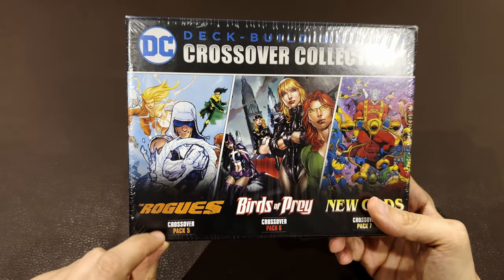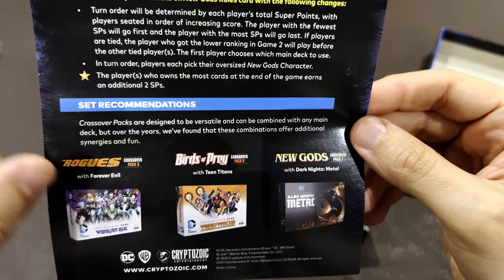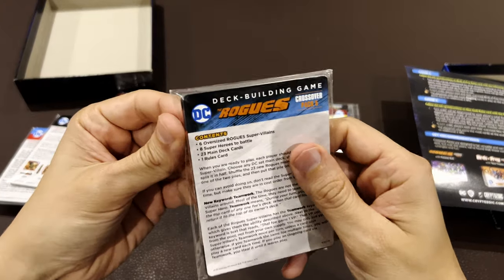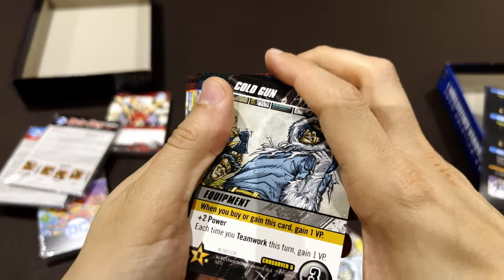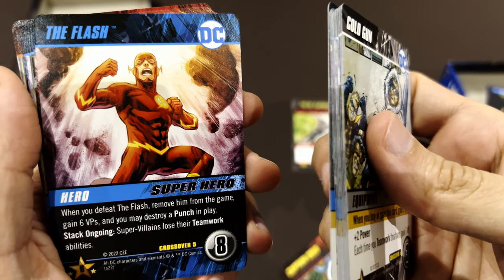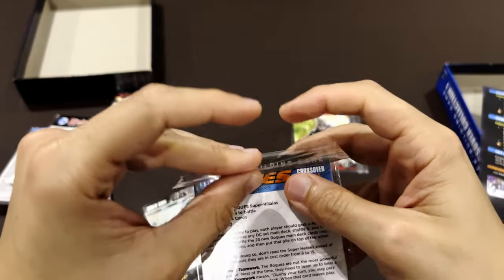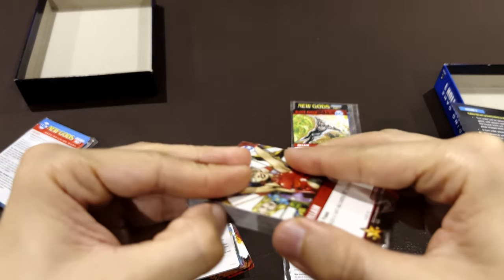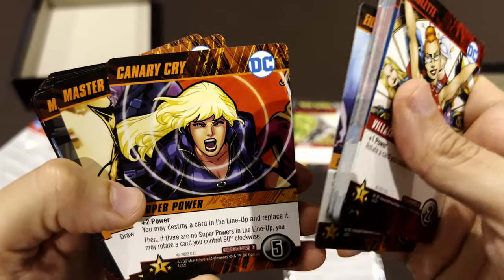Inside…DC Comics Deckbuilding Game: Crossover Collection 1 (4K60fps)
Unboxing DC Deckbuilding Game: Crossover Collection 1 (2022)

Upgrade your DC Deck-Building Game Experience! Crossover Collection 1 brings together three classic Crossover Packs in one package. Each expansion lets you play as new Super Heroes or Super-Villains, adds new game cards, and introduces innovative mechanics to any base game in the DC Deck-Building Game series.

Key Features
Three Crossover Pack expansions: The Rogues, Birds of Prey, and New Gods
New game mechanics: Teamwork, card rotation, Homeworlds
Black Racer Promo Card in every box
Limited edition Reverse-Flash Promo Card free with early orders.
Foil oversized Character cards

In Crossover Pack 5: The Rogues, you become a Super-Villain who always has some help within reach, thanks to “Teamwork.” This keyword found on many of the cards allows you to play the top card of another player’s deck. The code “honor among thieves” usually applies here, as the player who assists you gets a piece of the action.

In Crossover Pack 6: Birds of Prey, you can play as the preeminent all-female covert ops team founded by Black Canary and Oracle. A brand-new innovation in this expansion is card rotation. Many effects on the cards, including the Super Heroes, allow players to rotate their cards and earn bonuses.

In Crossover Pack 7: The New Gods, you can play as Super Heroes living on New Genesis or Super-Villains residing on Apokolips. There are two stacks of HOMEWORLD cards, each with a special ability that all players can take advantage of. If you are Darkseid, you seek to conquer New Genesis … but so do your fellow Super-Villain players. The Super Heroes, conversely, compete to conquer Apokolips.

This is not a standalone product. Requires any DC Deck-Building Game base game to play.
(source BGG)

I like mixing board games, miniatures, LEGO, Trading Card Games and photography to uncover hidden stories.
Follow my content to be surprised with never seen before stories